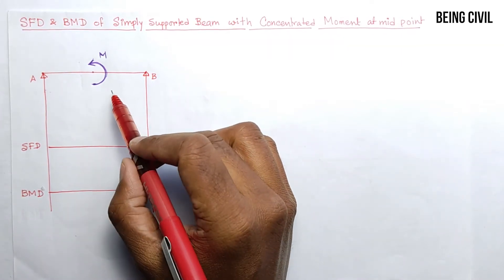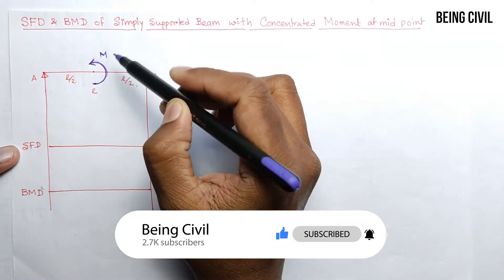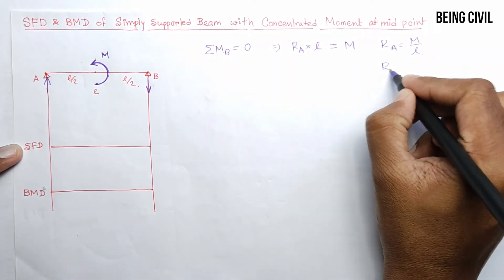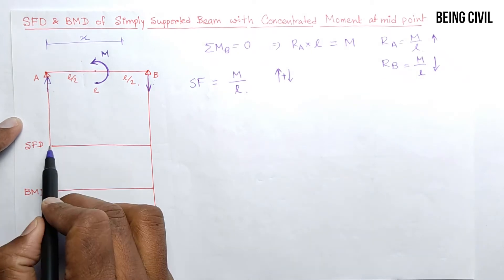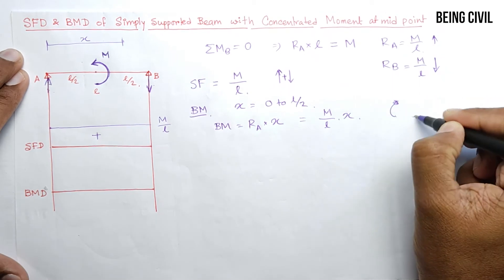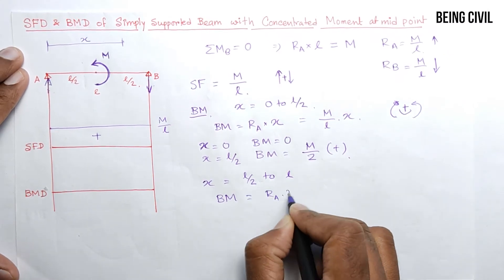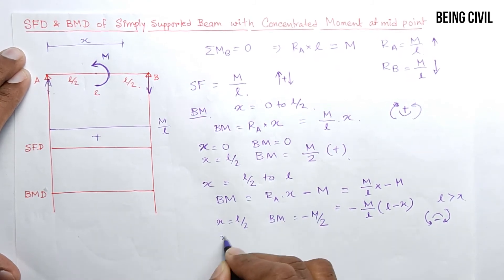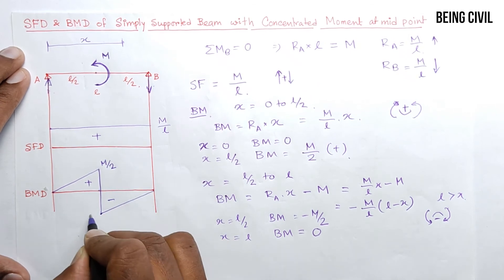SFD & BMD | Example 6 | Simply Supported Beam with Moment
SFD & BMD of a Simply supported beam with moment at the midpoint.